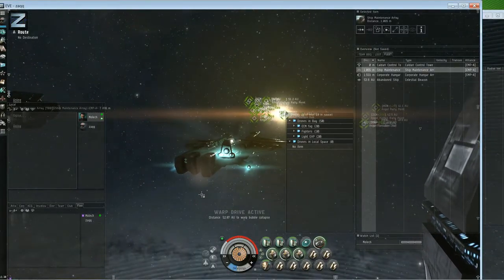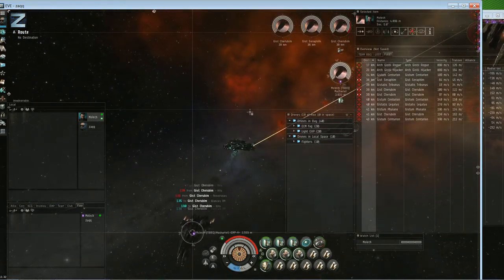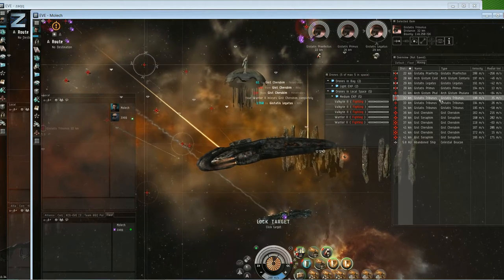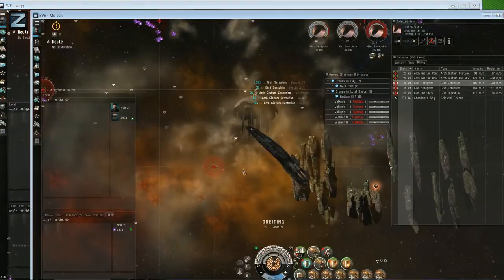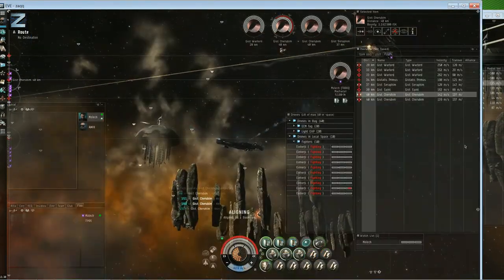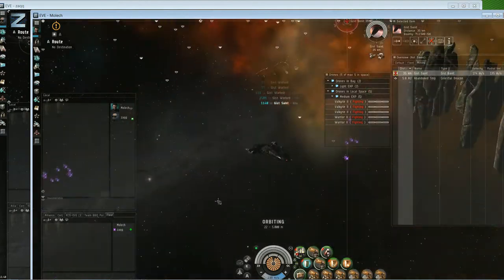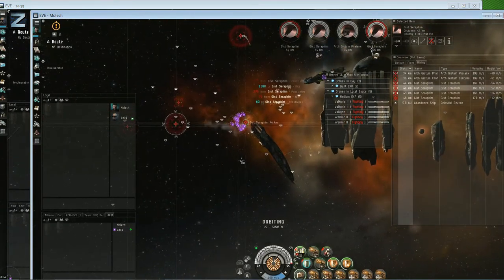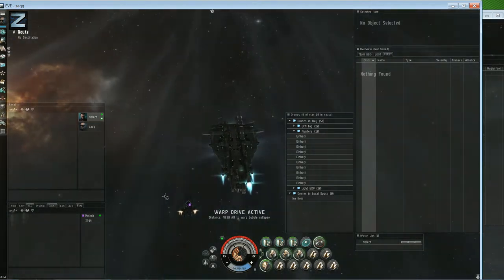How We Made ISK in Null Sec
Shown as staggered clients - some old footage of me running a CA with a thanatos and a machariel in null and a chat about the over all setup I laid out for the lads to become billionaires in a matter of a couple of weeks.